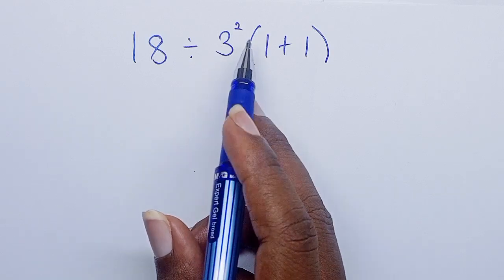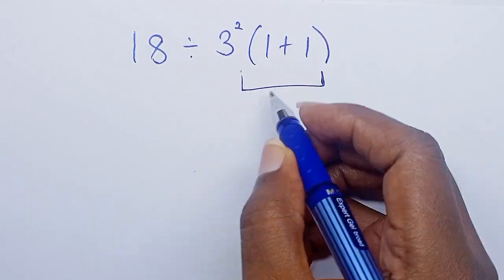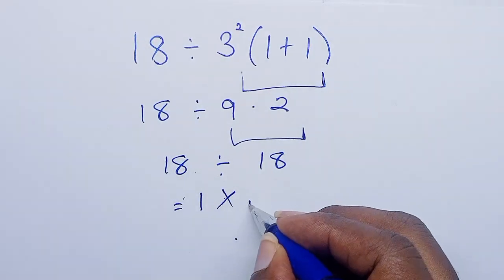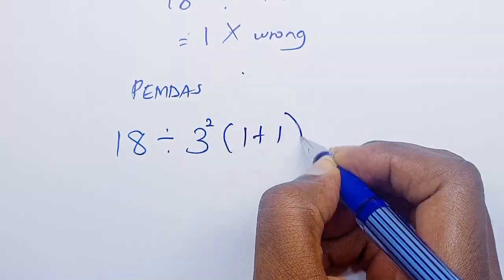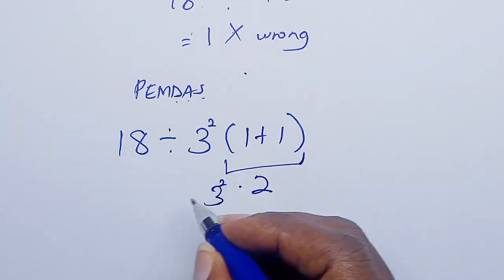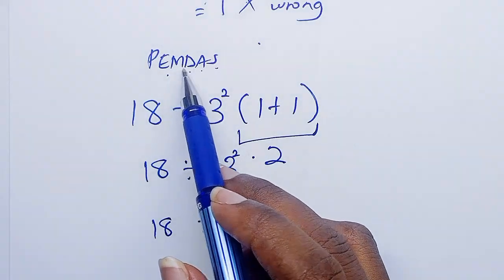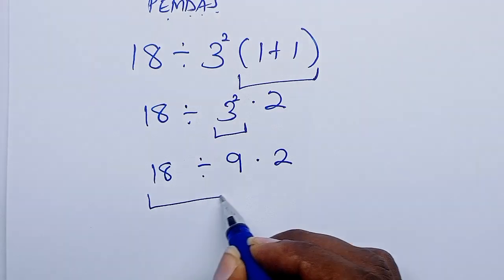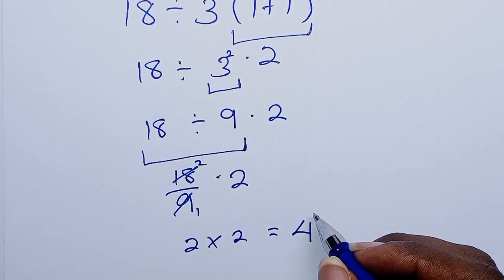Tickle your brain a little by solving this beautiful expression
logic
math tricks
olympiad
logic puzzle
maths
math